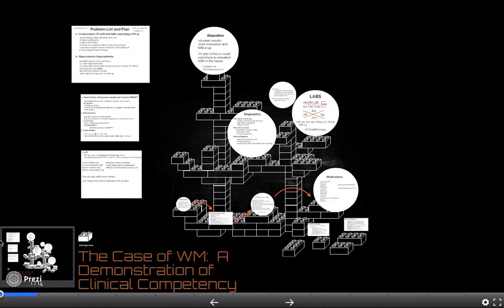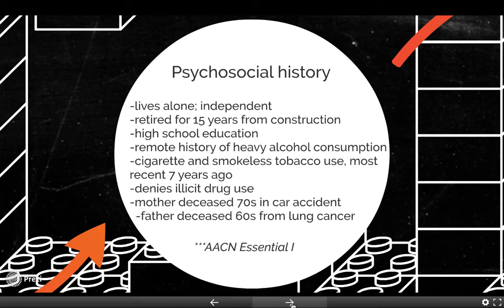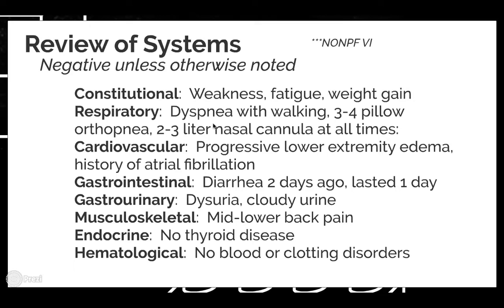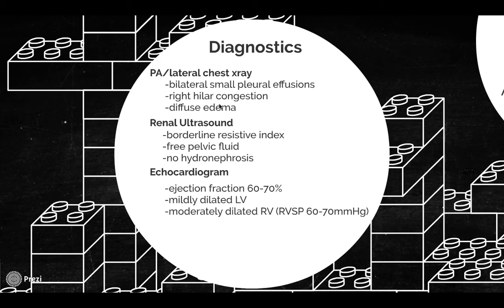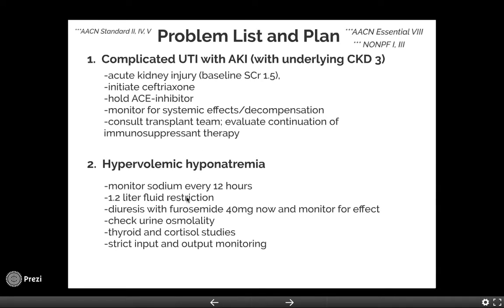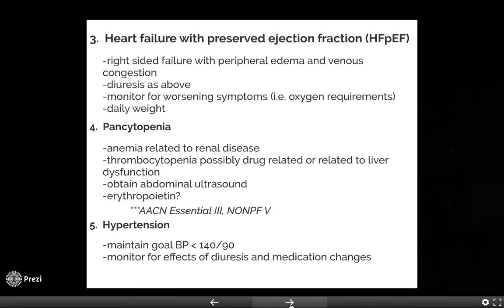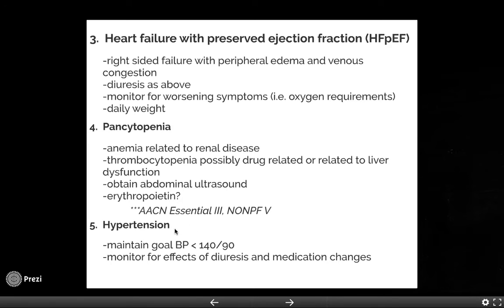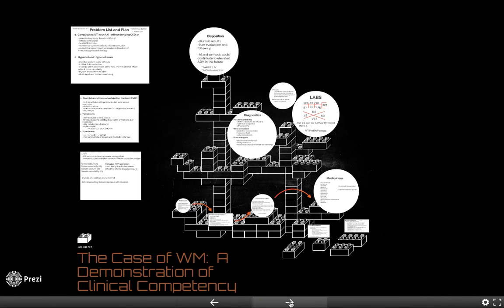Case Study WM